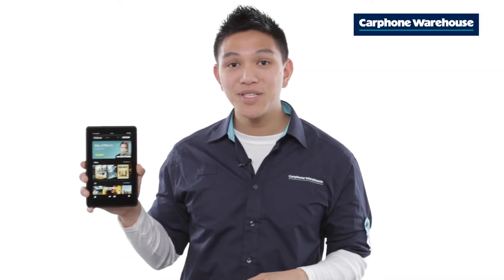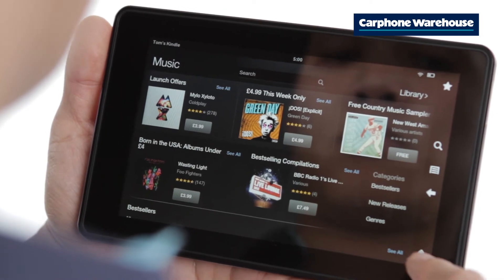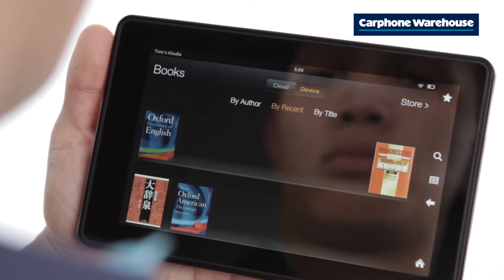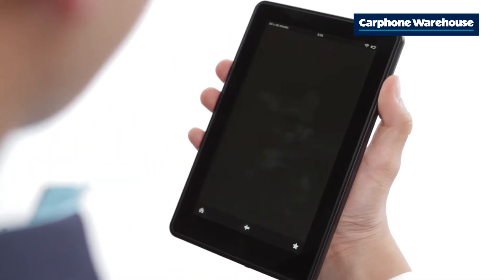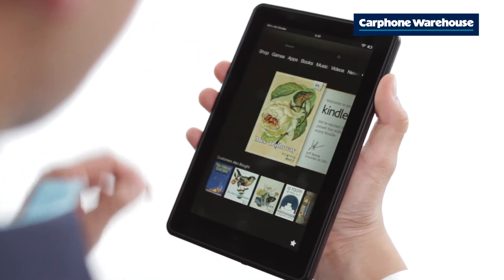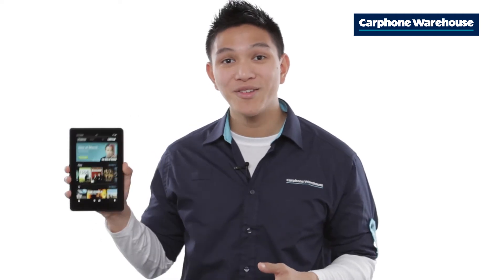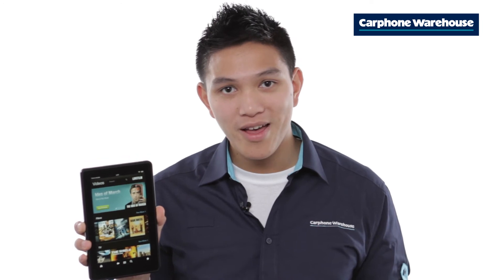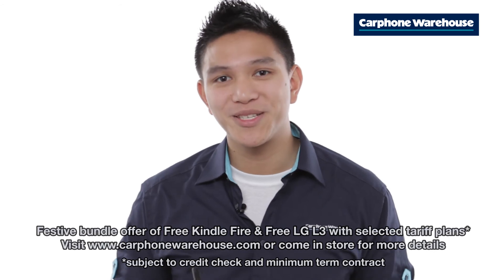Amazon Kindle Fire and LG L3 Bundle Deal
The Kindle Fire 8GB is a 7" tablet that still pack a big performance punch. Designed for entertainment you can grab books, magazines, videos, emails, web browsing and more, all wrapped in its easily portable body.